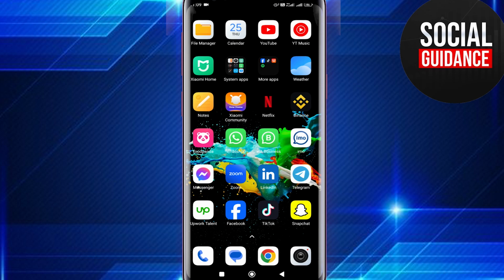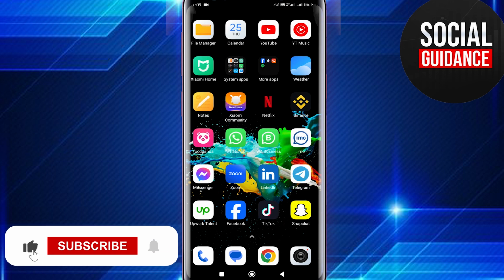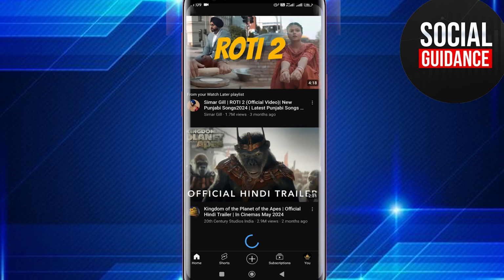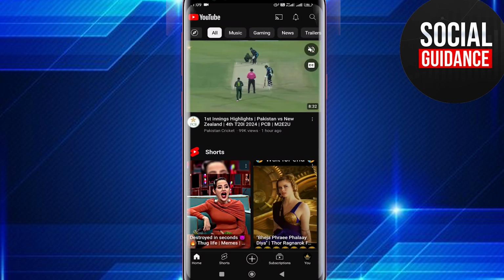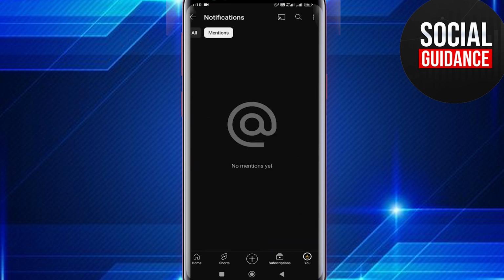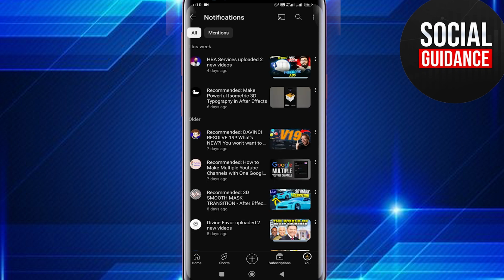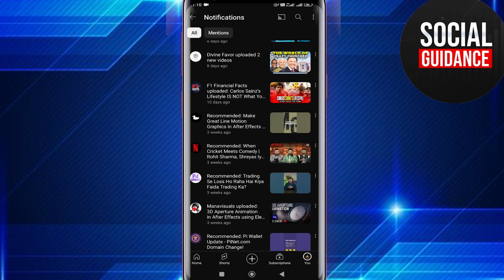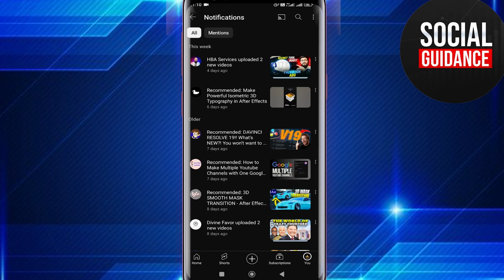How To Check Messages On YouTube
Unlock the secret to managing your YouTube messages with our guide, "How To Check Messages On YouTube"! Dive into step-by-step instructions and handy tips to keep your inbox organized. Don't miss out on connecting with your audience!